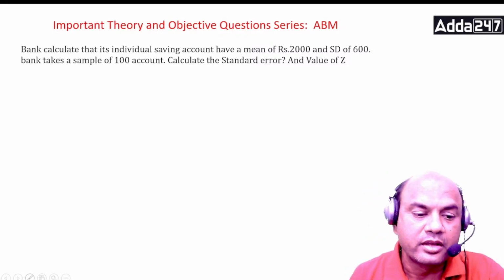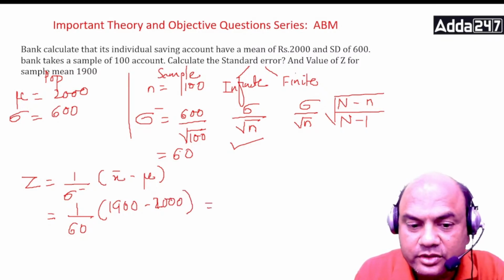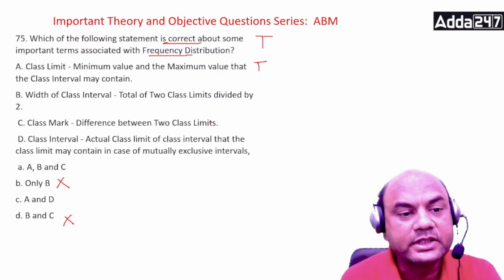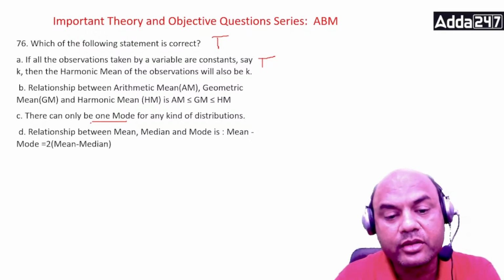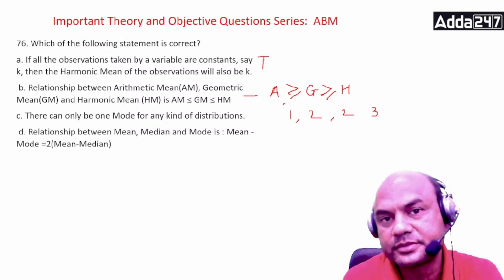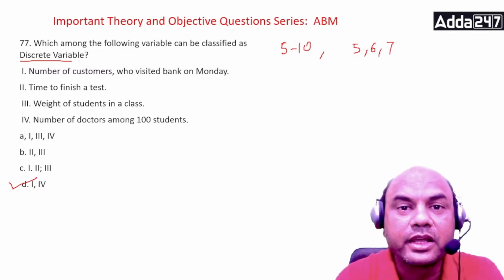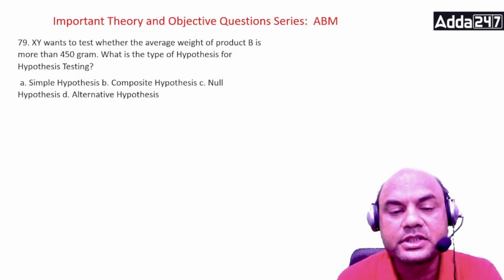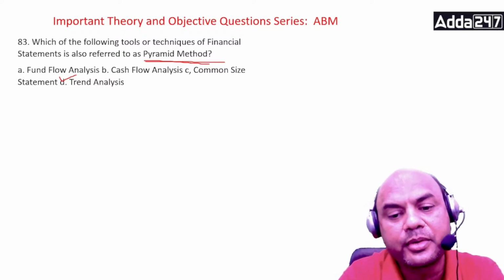CAIIB Nov 2024 ABM Important Questions | CAIIB ABM Case Study | Part 26 | By Vishal sir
Ace your CAIIB ABM preparation with our comprehensive case study video designed for the Nov 2024 exam. Learn key concepts, strategies, and tips with expert guidance in English. Perfect for candidates aiming to clear the CAIIB exam with in-depth understanding.

Don't miss out on this valuable resource to excel in your upcoming exam. Join our online classes today!

CAIIB ABM Case Study | CAIIB ABM | CAIIB Online Classes In English | CAIIB Advanced Bank Management | CAIIB Online Classes | CAIIB Nov 2024 | CAIIB Exam Preparation 2024